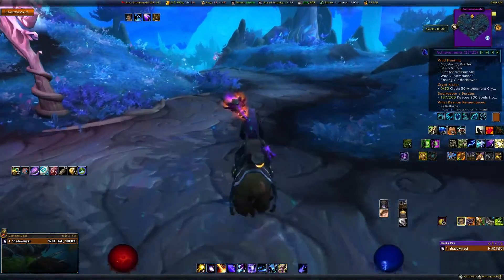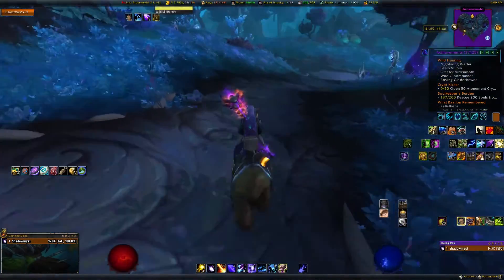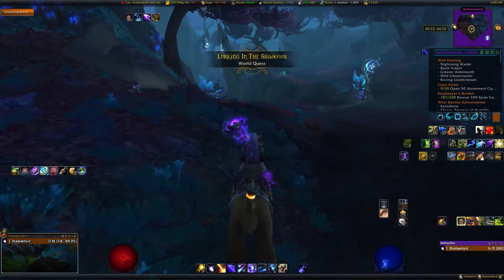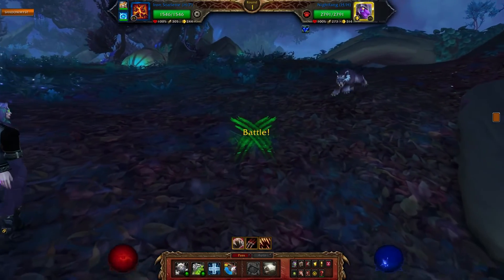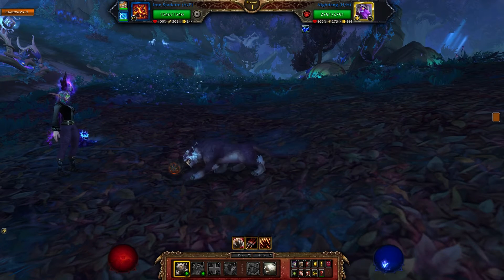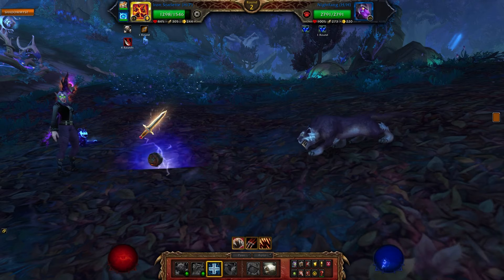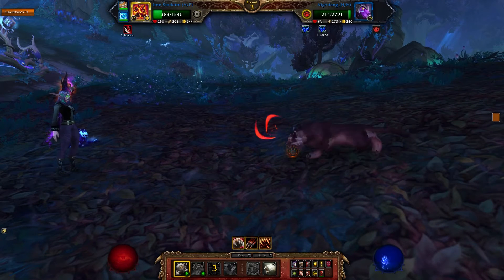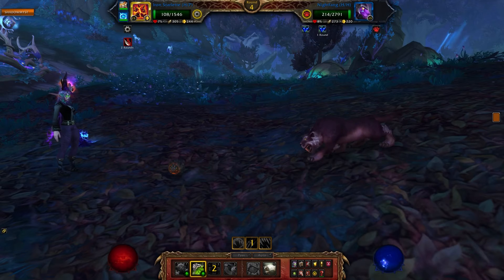Lurking in the Shadows Pet Battle WQ (Nightfang) - World of Warcraft Shadowlands Ardenweald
Another 1 pet solo strategy . Can also serve as a good leveling battle for lower level pets